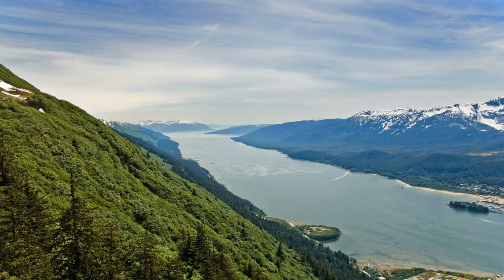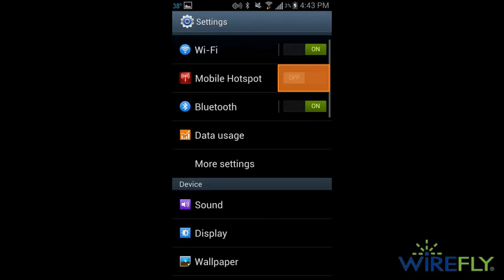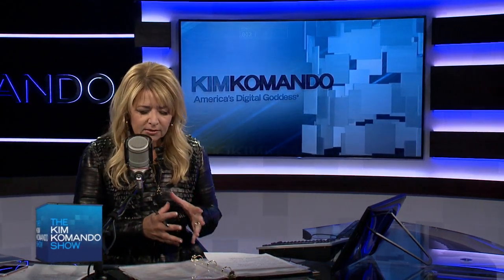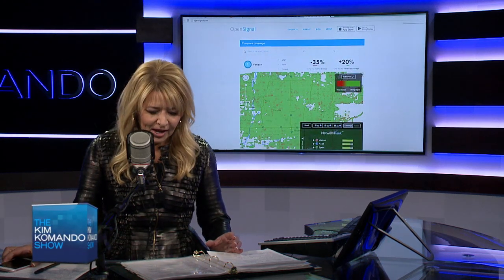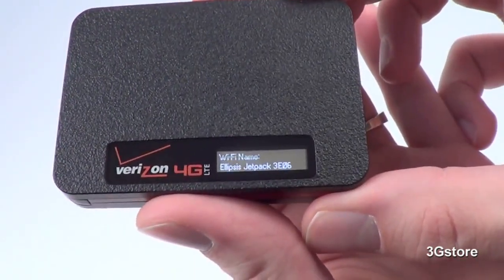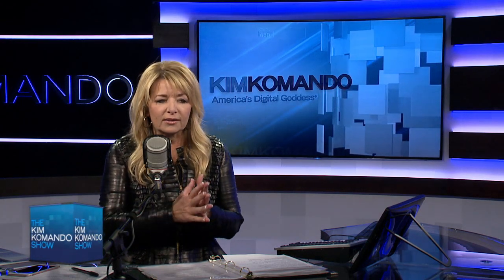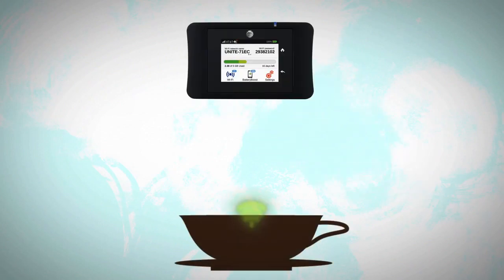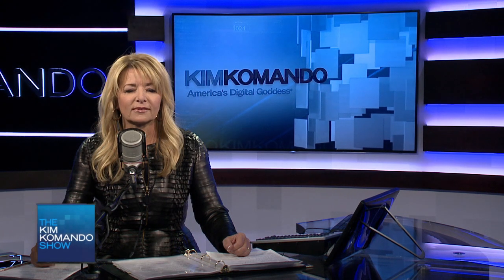Get reliable Internet wherever you go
When you're traveling around in an RV, you never know if your next stop is going to have solid Wi-Fi so you can use your gadgets. Kim tells a caller how to get reliable Internet no matter where she goes on the road.